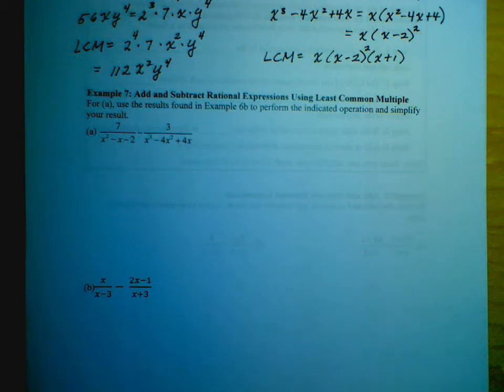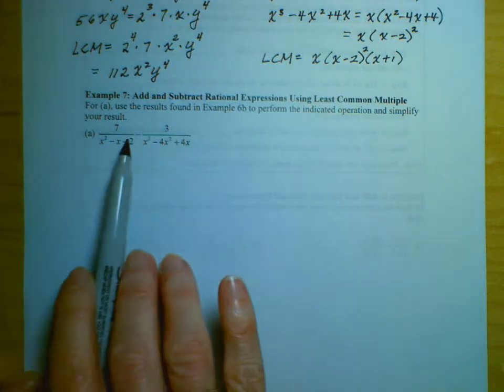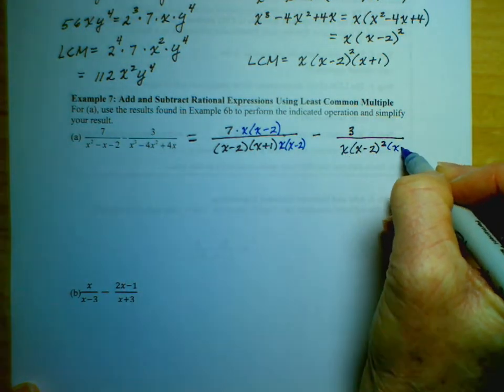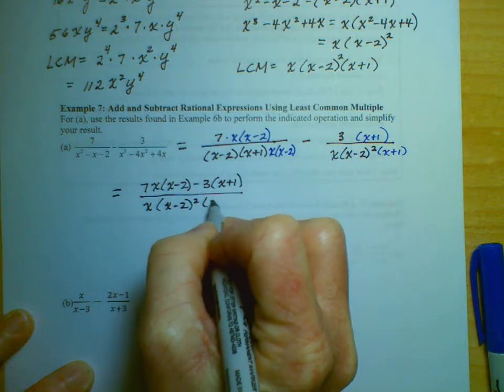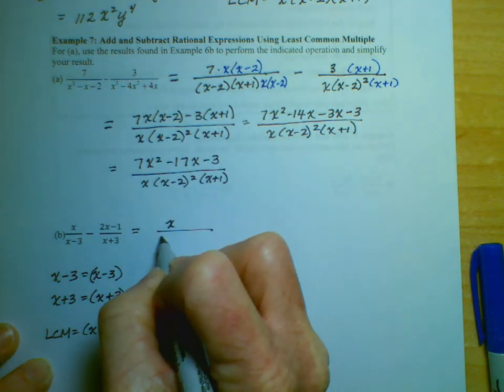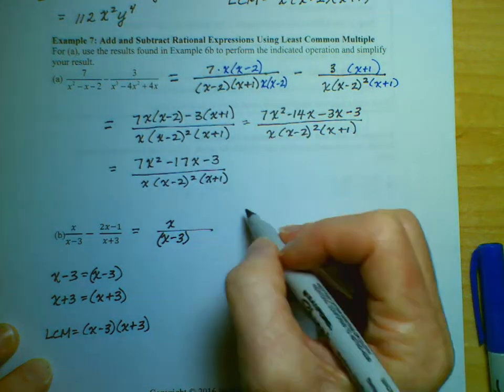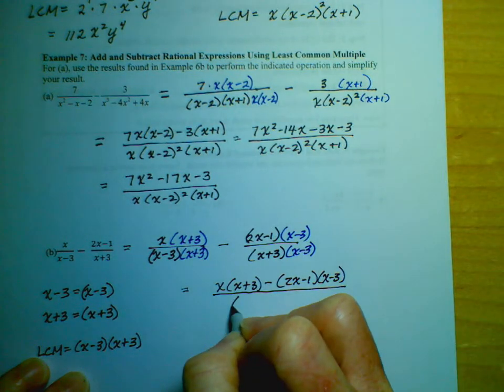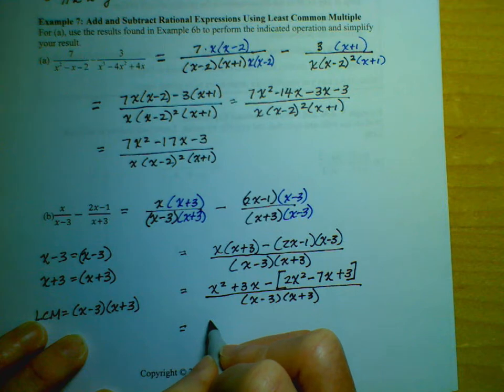Section R.7 Part 5